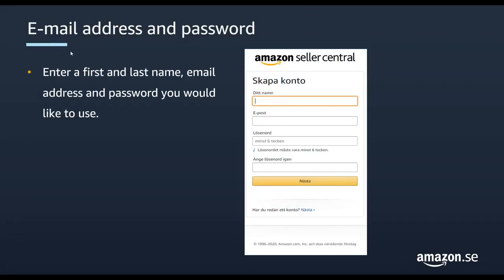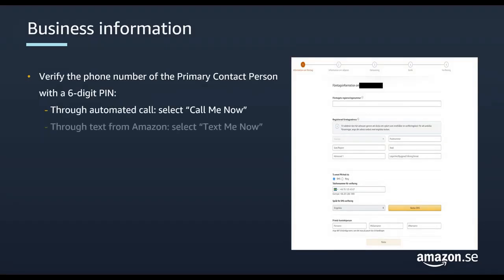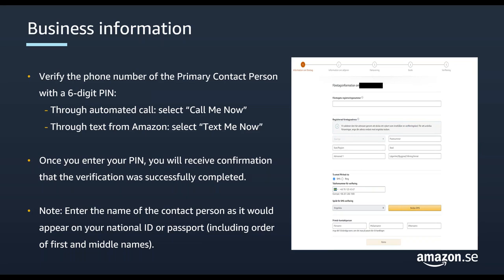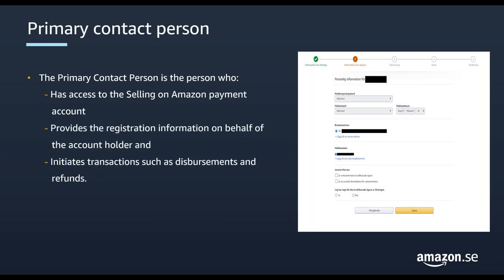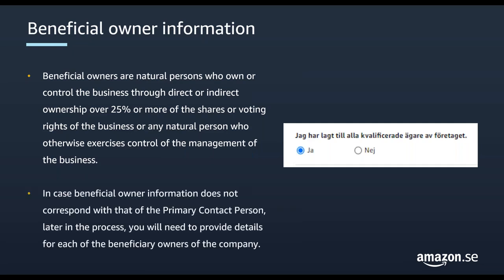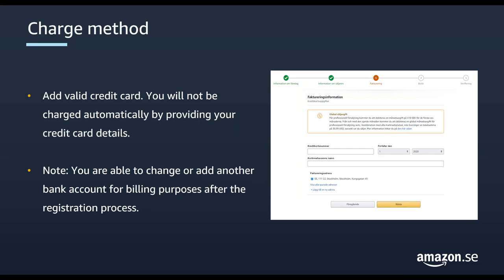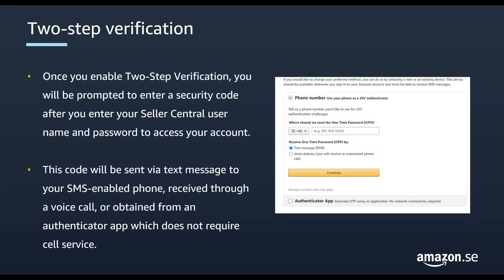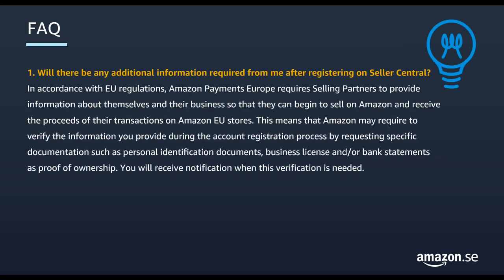Step-by-step Registration | Sell on Amazon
You will be ready to start selling your products on one of the largest e-commerce platforms in the world if you have a comprehensive understanding of the Amazon registration process.
This video will walk you through the processes required to create an Amazon seller account, including the sequence of tasks that must be completed and the information that must be provided at various points throughout the process. Sell online, sell on Amazon!